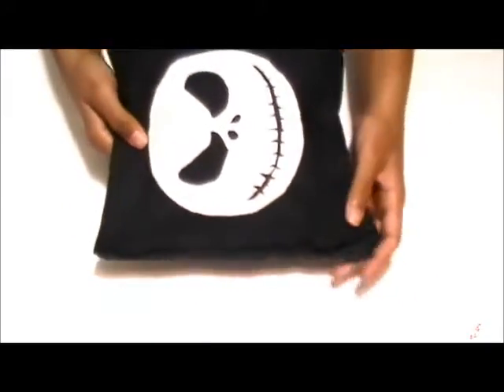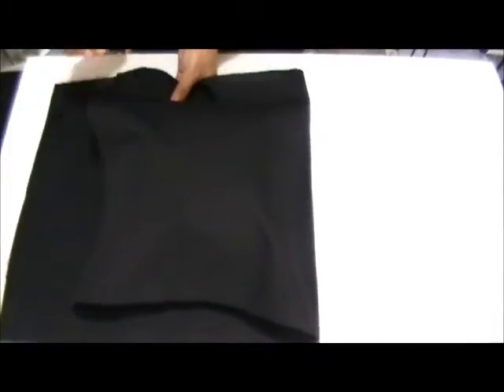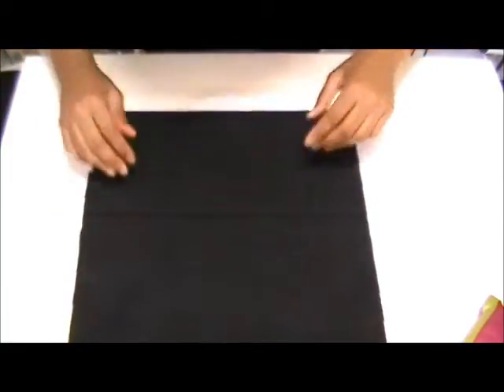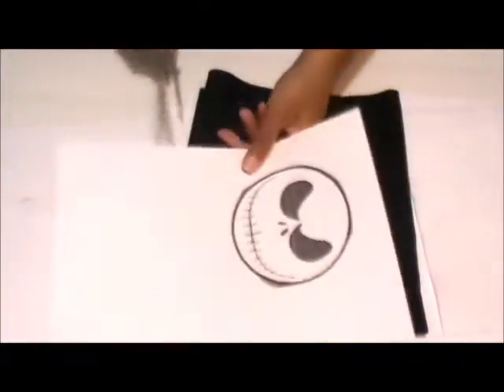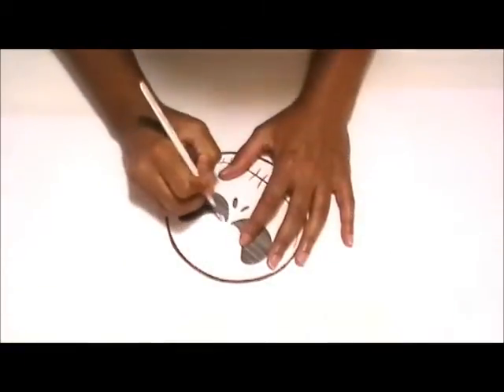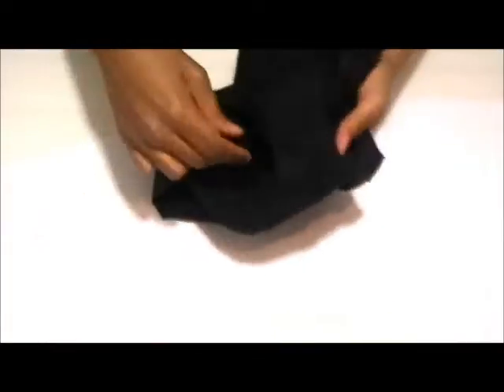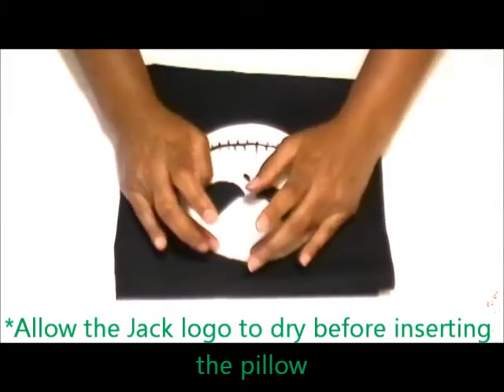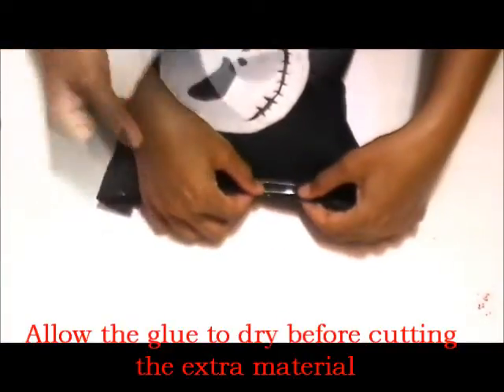DIY: Jack Skellington Pillow (No Sew!)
Learn how to make a Jack Skellington accent pillow

*Please read all the instructions and warnings of all your materials before using them.